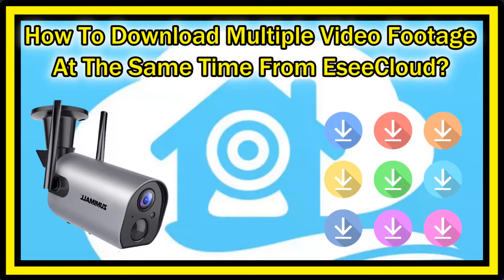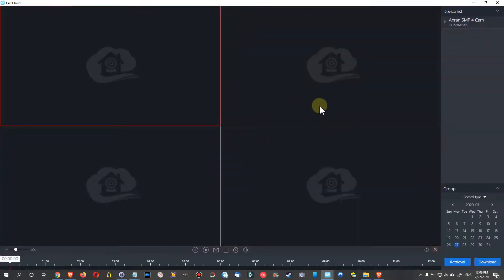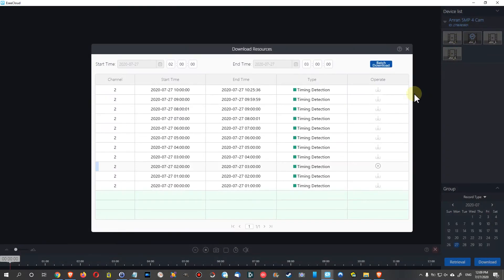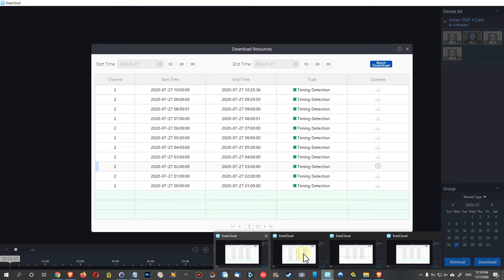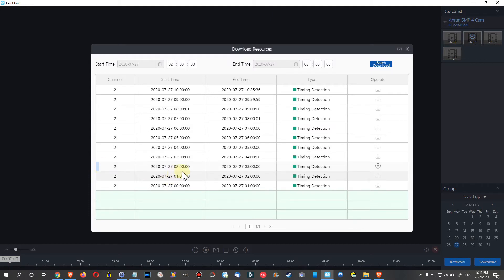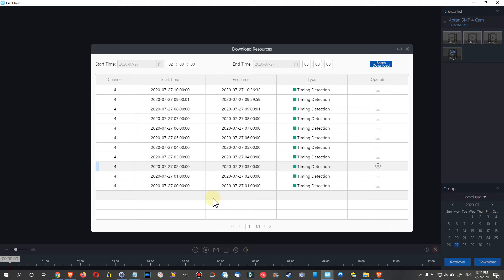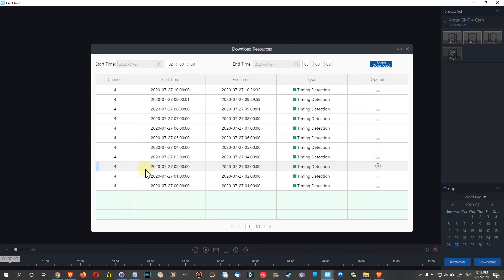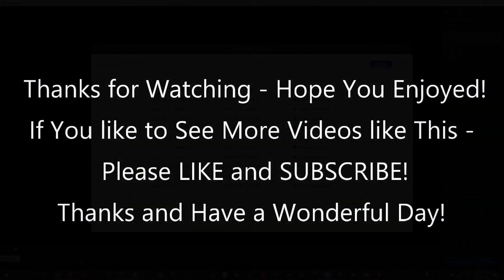How To Download Multiple Video Footage At The Same Time From EseeCloud?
How To Download Multiple Video Footage At The Same Time From EseeCloud? The EseeCloud can be a really nice thing if your security camera system is supporting it, because you can use it on your phone, tablet and even PC and it's free, but to download can be a bit of a hassle, especially if you need to download a lot from different cameras. Here are my tips.

Find here the download to a virus tested EseeCloud version on my MEGA.NZ cloud storage iU-LtRqub_PUtwU5QGjXXLTpGHmwXL7rVsB-RGPafQs

And this is the great security camera system I'm currently using and was shown in the video:
- "ANRAN 5MP Wireless Home Security Cctv Camera System, 4 Channel NVR 13 Inch LCD Monitor with 1TB Hard Drive"